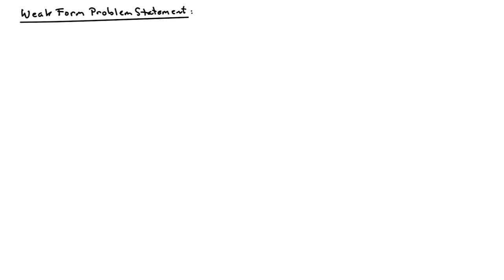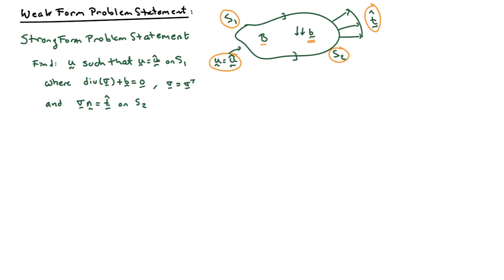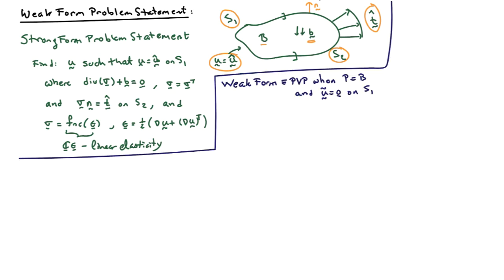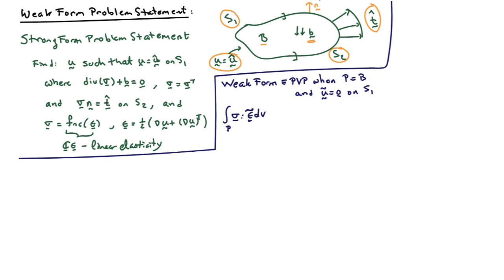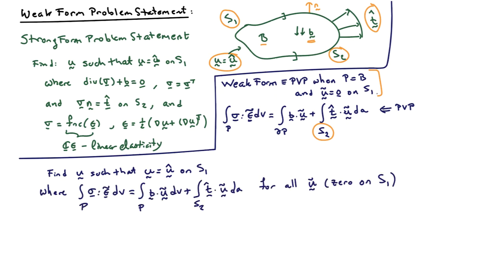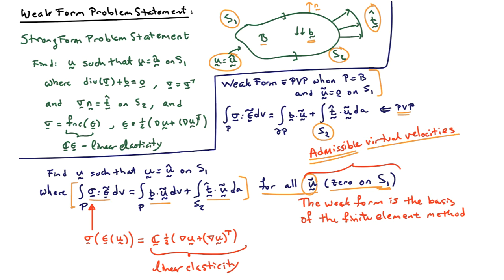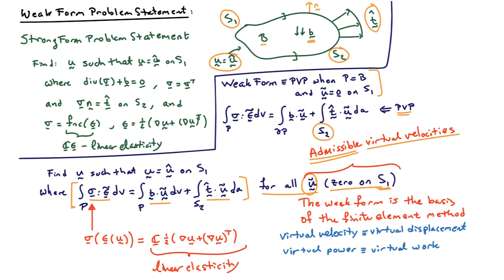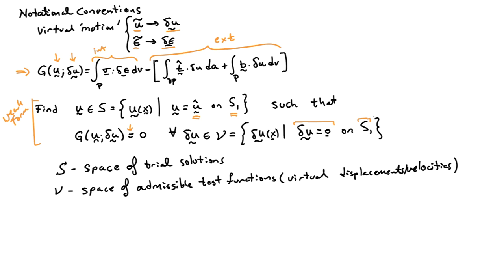30B. Weak form statement of the boundary value problem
Overview of the weak form statement of the boundary value problem in solid mechanics.